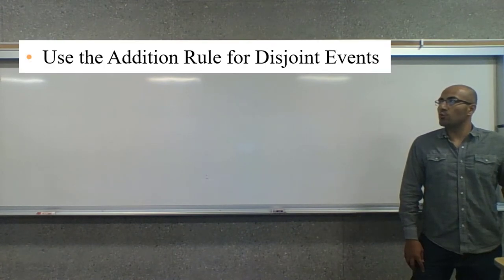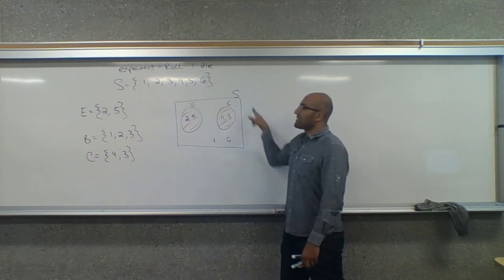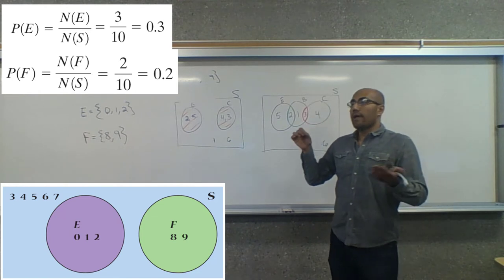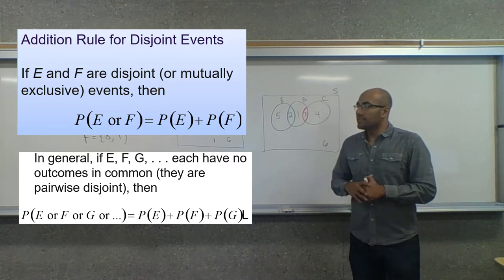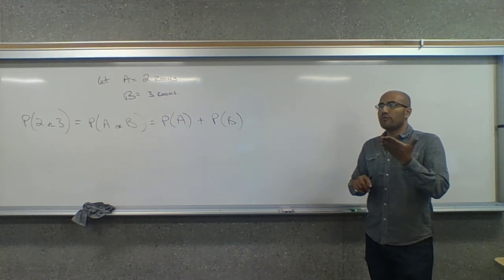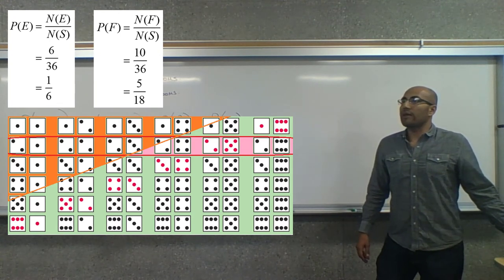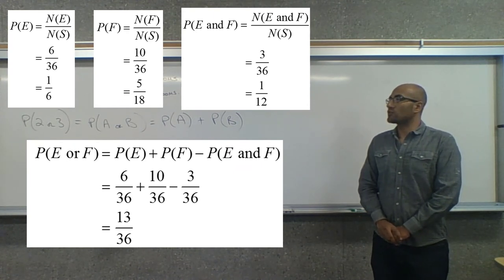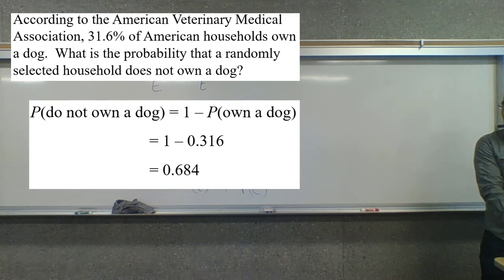Chap5 Sec2, Probability, The Addition Rule and Complements (Lecture)